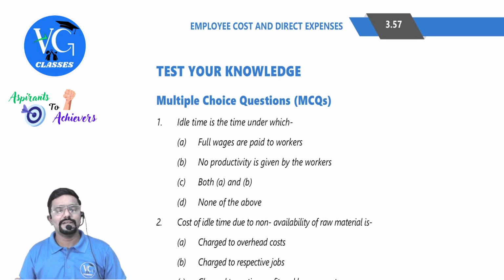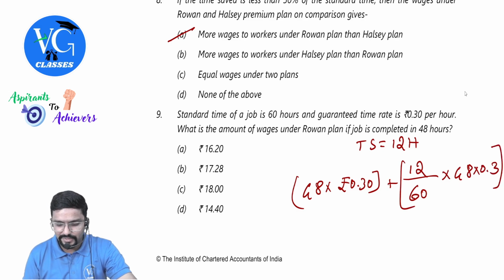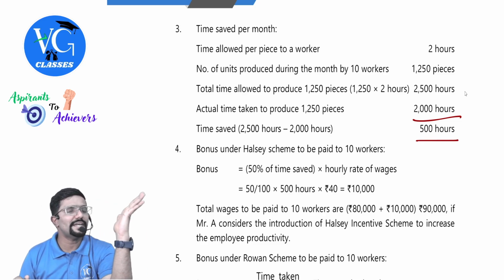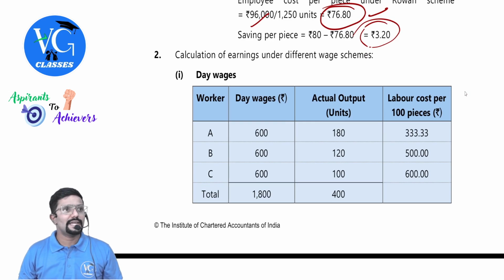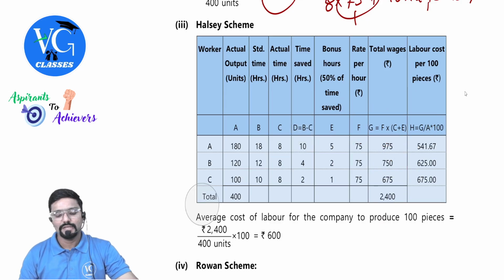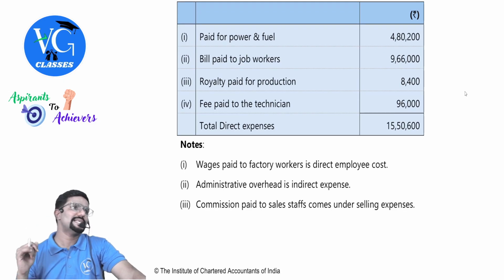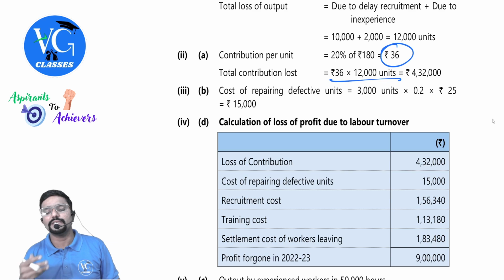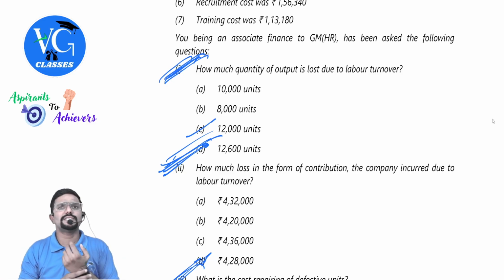Costing Questions Discussion | Chapter 3 | Employee Cost | Costing Questions Marathon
Topic Covered: Questions Discussion on Employee Cost and Direct Expenses (Chapter 3).